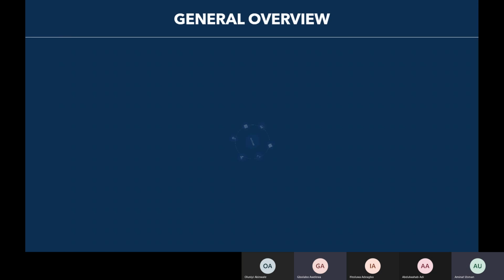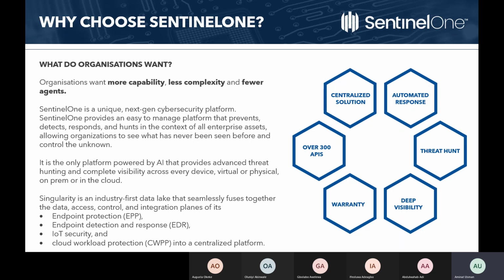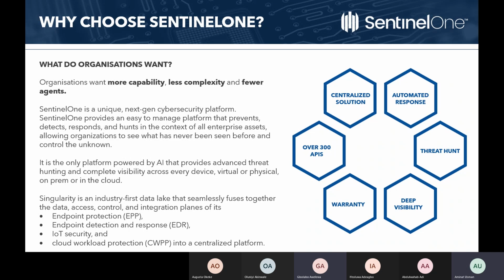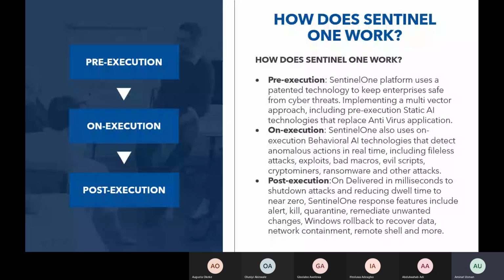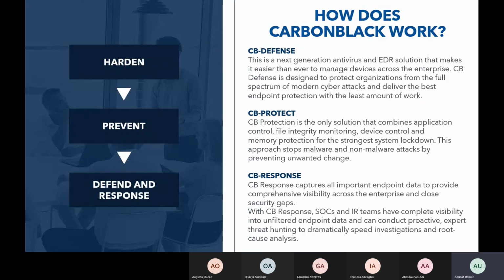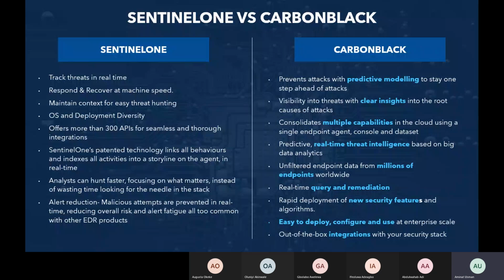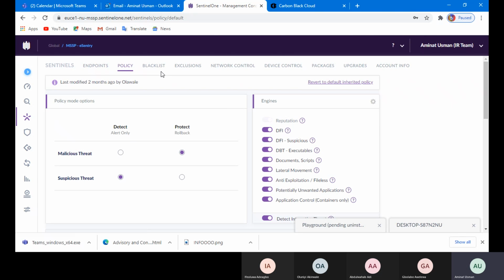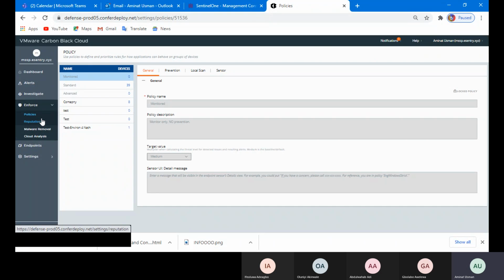SENTINELONE vs CARBONBLACK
Choose IT security tools and solutions with confidence. This is a detailed comparison between Sentinelone and Carbonblack, showing specific features that makes each one stand out.